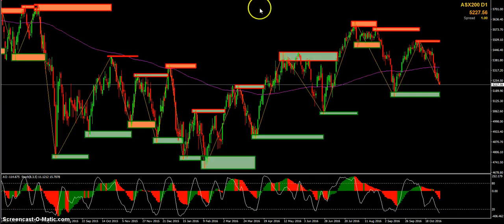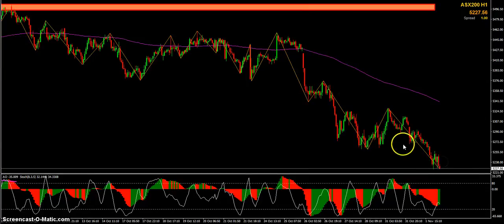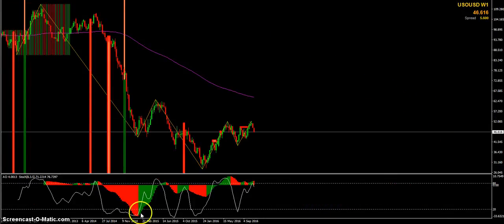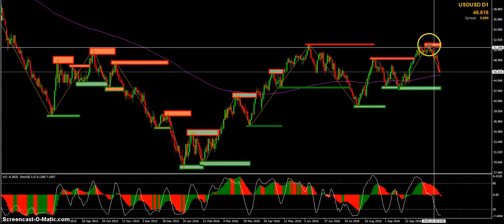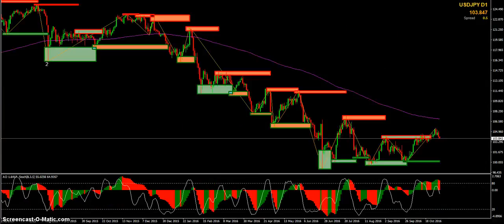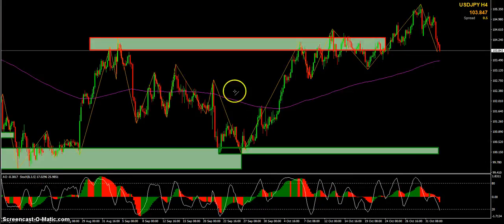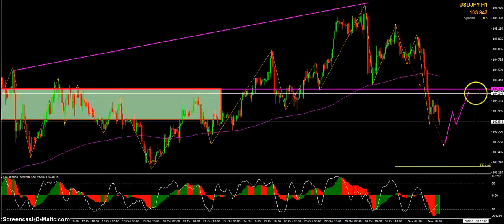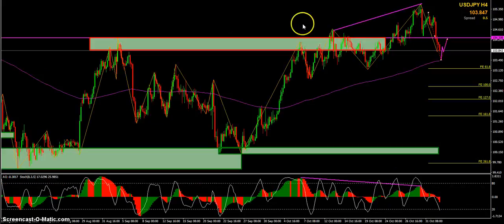Week 44 (2016) - Forex Market Review